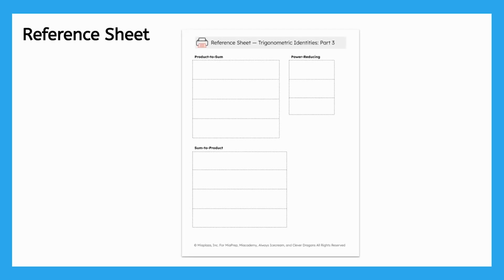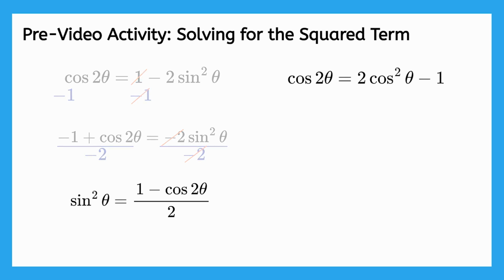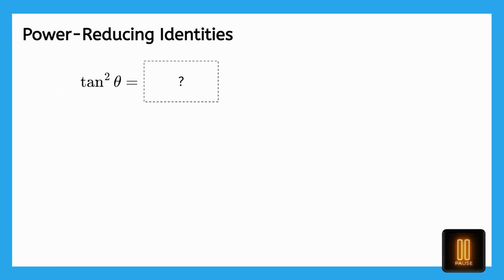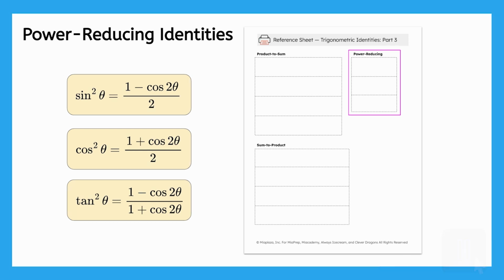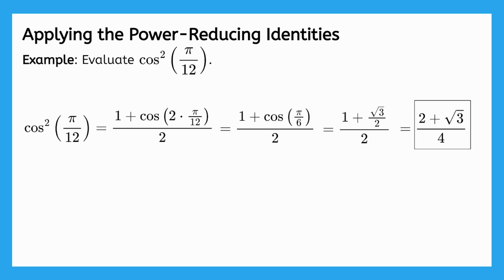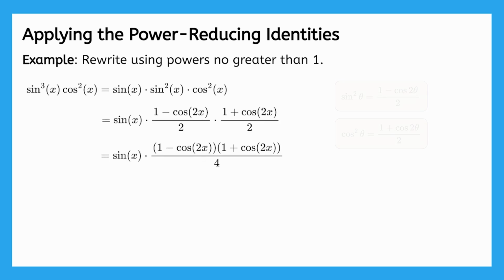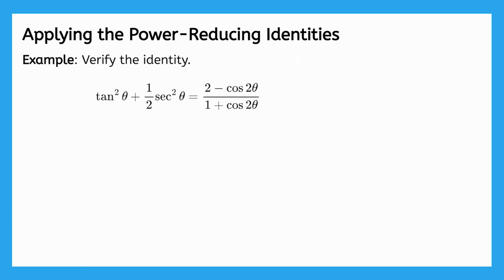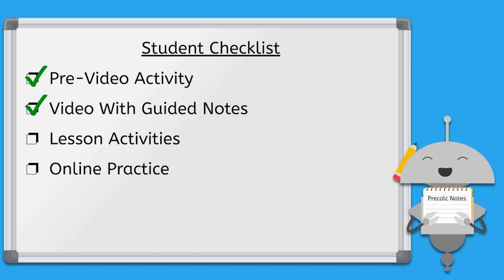Advanced Identities: Part 1 - How To Use Power-Reducing Identities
In this precalculus lesson, students learn how to apply power-reducing identities to evaluate, simplify, and verify trigonometric identities and expressions. This lesson is from MiaPrep's Precalculus course.